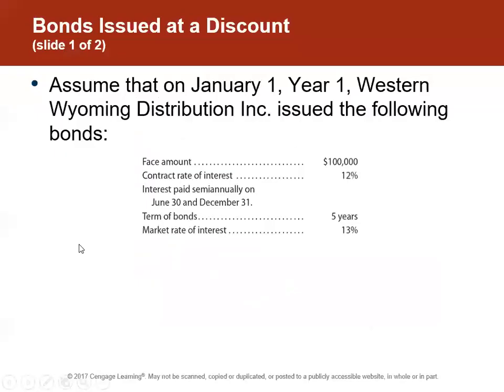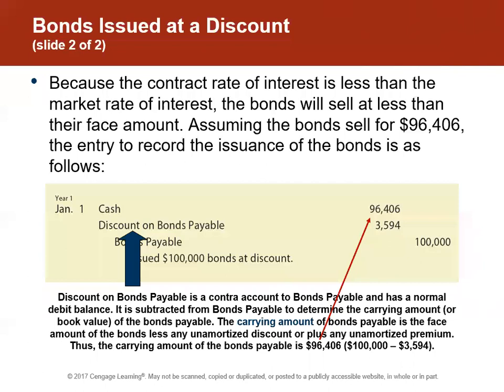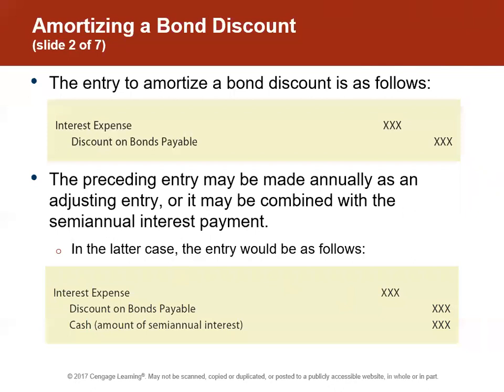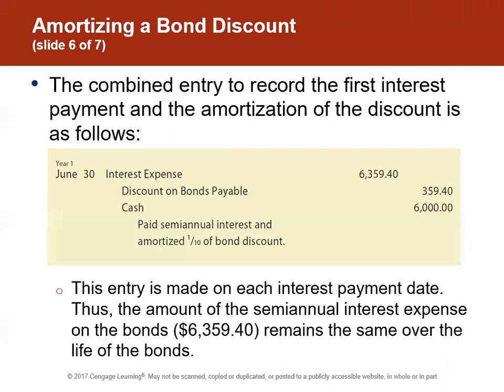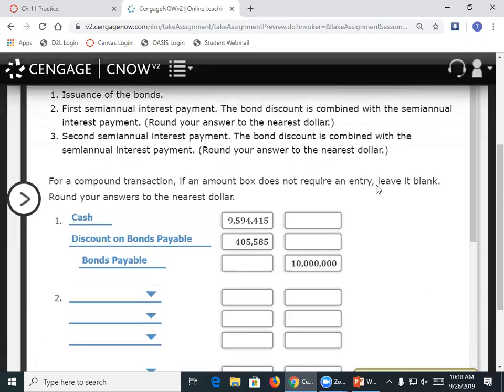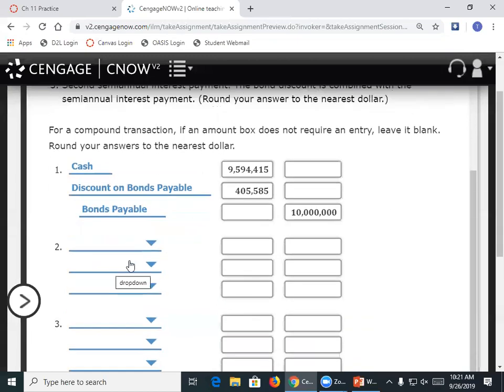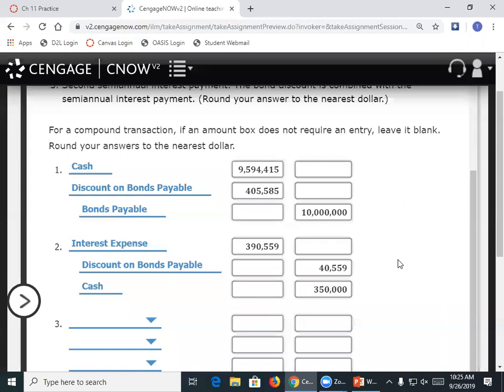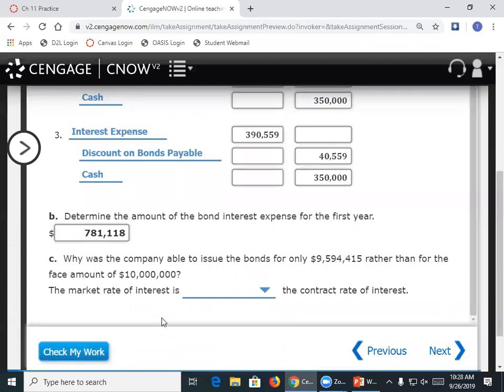Ch 11 - Issuing Discounted Bonds